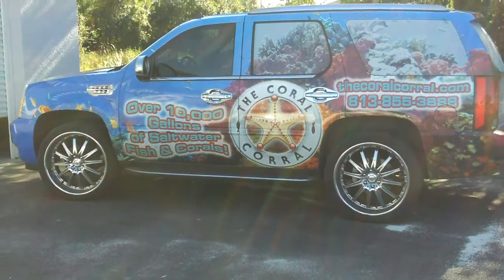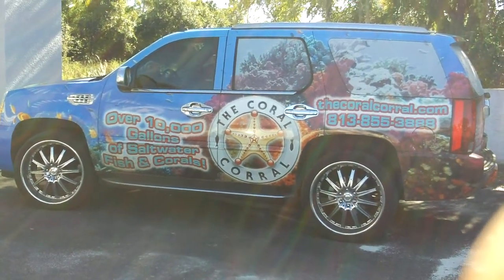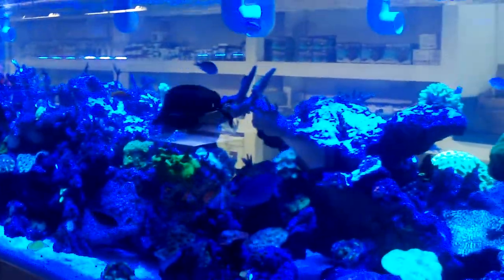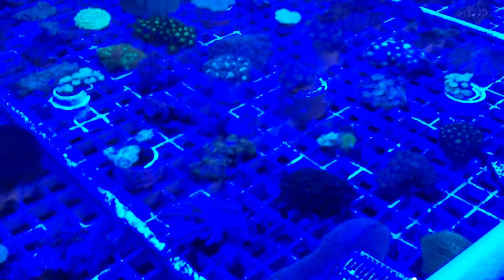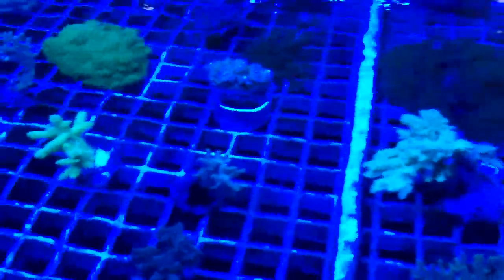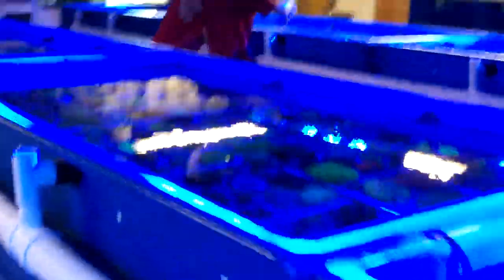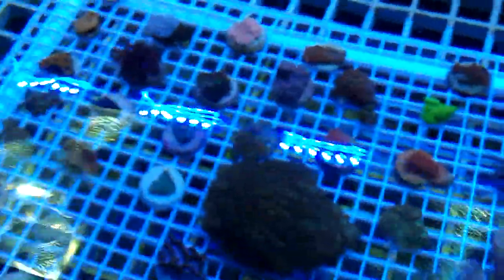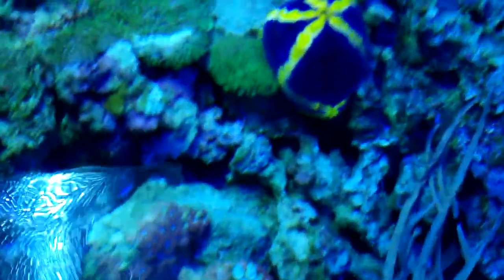Coral Corral......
LFS in Tampa